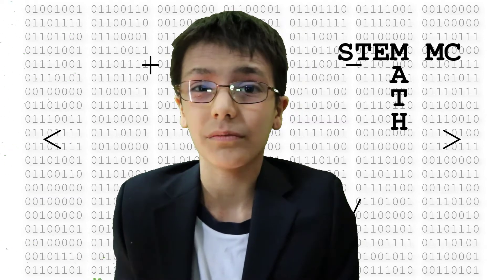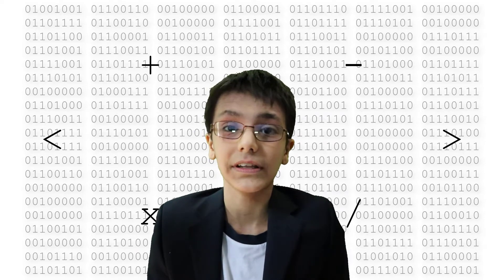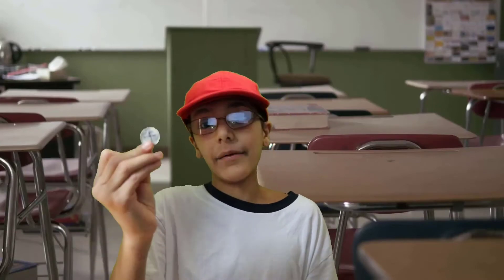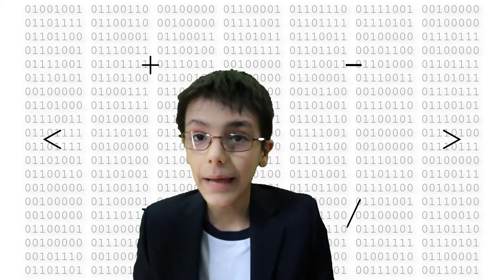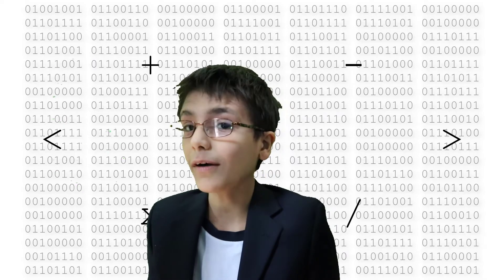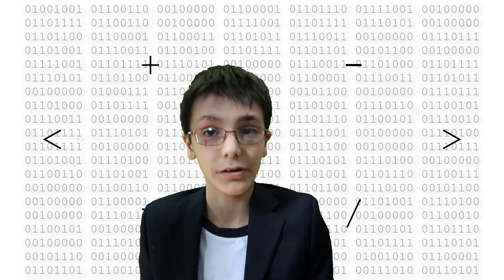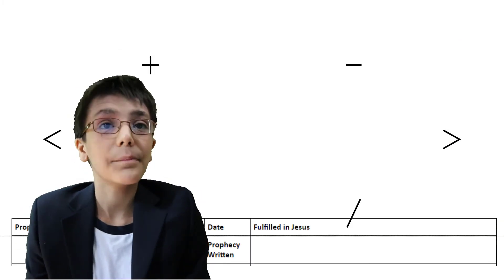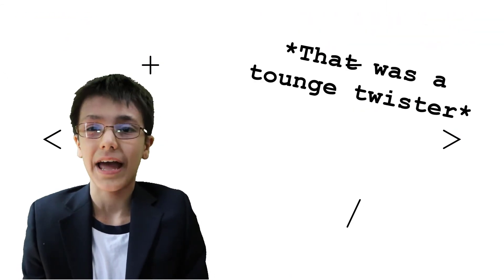What does probability tell us about Prophecies and Christmas? | STEM MC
Could Jesus not have been the Son of God? In this video, we explain the probability of Jesus fulfilling all the prophecies.

from Peter Stoner himself—read about how the students and Stoner calculated the probabilities of the 8 prophecies to get to their conservative estimate of 1/10 to the 17th power

About prophecies fulfilled the weeks of Jesus’ death and resurrection

55 Prophecies about Messiah fulfilled in Jesus

Chart of 65 prophecies fulfilled in Jesus

A discussion on prophecies from Jews for Jesus